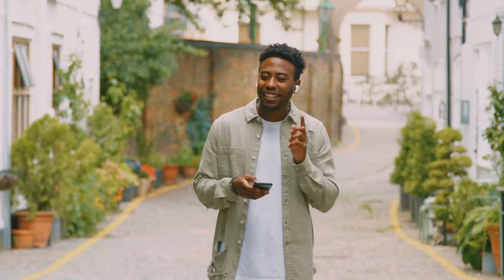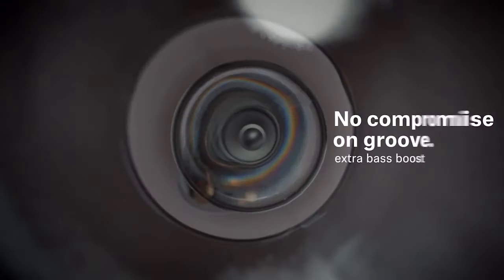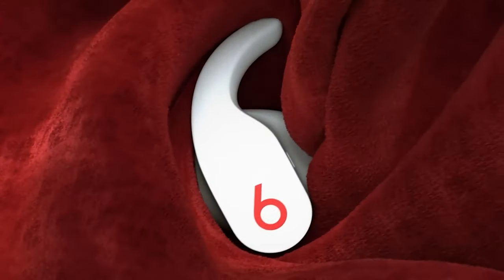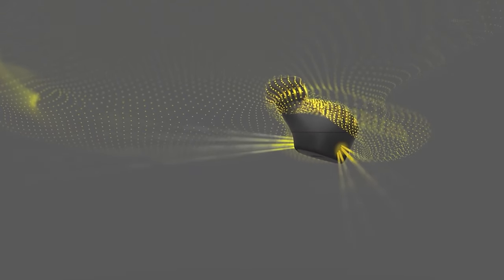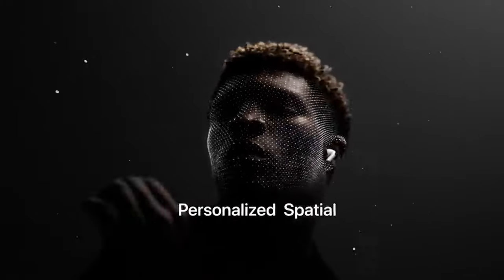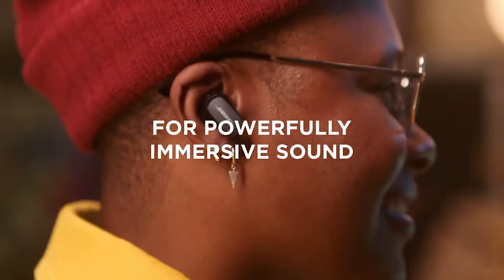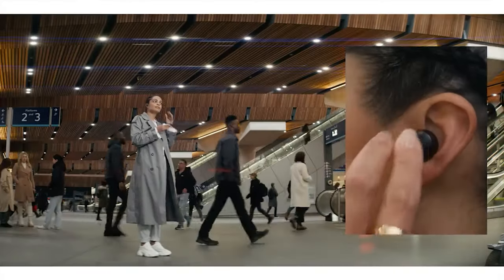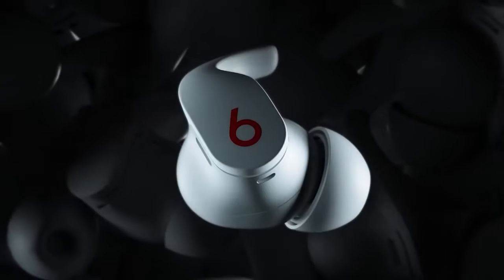Best Noise Cancelling Earbuds 2024 [Don't Buy Until You WATCH This!]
► Links to the best noise cancelling earbuds 2024 we listed in this video:

► 6. Sennheiser CX Plus (Amazon)
► 5. Beats Fit Pro (Amazon)
► 4. Jabra Elite 7 Pro (Amazon)
► 3. Apple AirPods Pro (2nd Gen) (Amazon)
► 2. Bose QuietComfort Earbuds II (Amazon)
► 1. Sony WF-1000XM5 (Amazon)

Table of Contents:
0:00​​ - Introduction
0:59 - Sennheiser CX Plus
1:57 - Beats Fit Pro
3:20 - Jabra Elite 7 Pro
5:08 - Apple AirPods Pro (2nd Gen)
6:24 - Bose QuietComfort Earbuds II
7:44 - Sony WF-1000XM5
8:50 - Conclusion

Immerse yourself in unparalleled sound with the elite of noise-cancelling earbuds. No need for chunky over-ear headphones to shut out distractions; today's earbuds are compact wonders delivering powerful sound. Pop them in, lose yourself in a melody, and when you're ready? They neatly fit into their pocket-sized charging cases. From budget-friendly gems to luxe options, we've handpicked the finest ANC earbuds for your auditory delight.